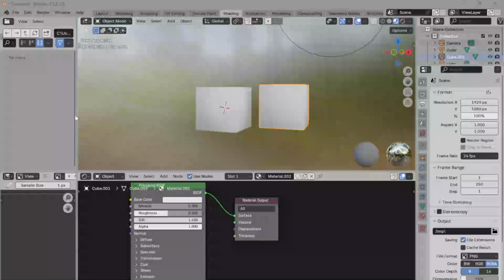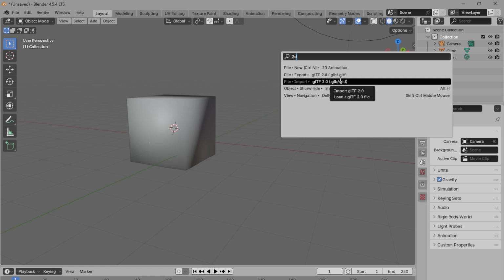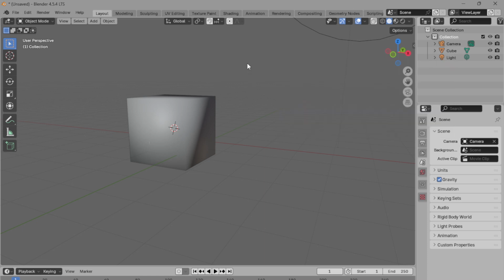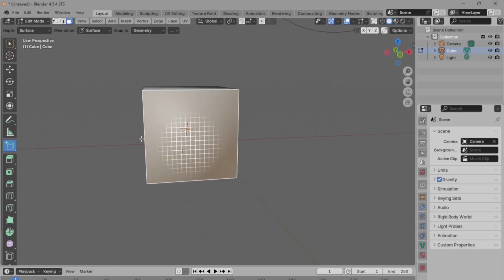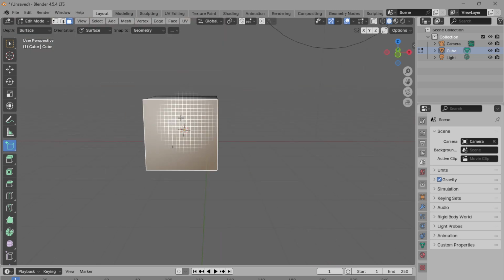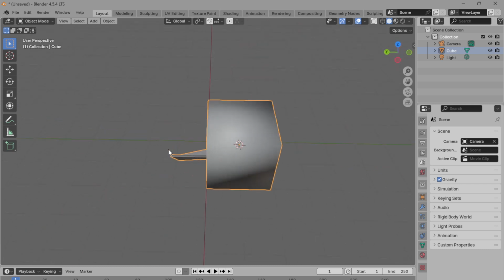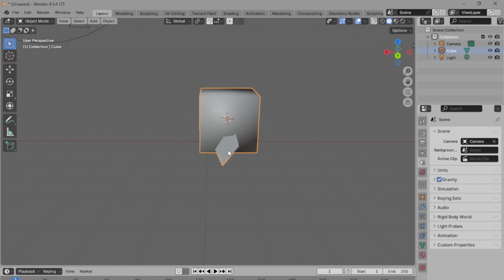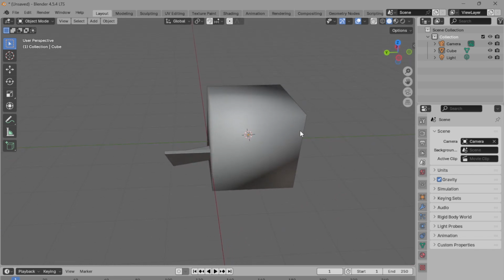How to Make 2.5D Art in Blender [2025 Guide]